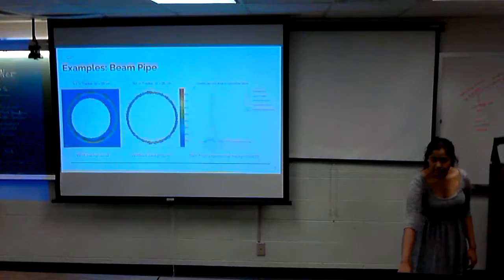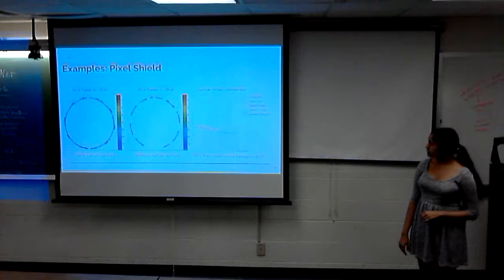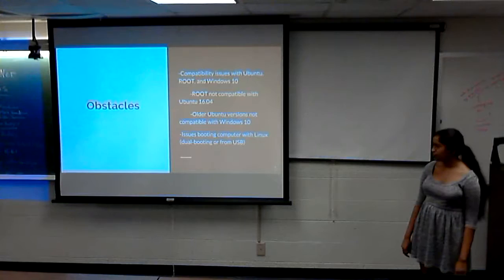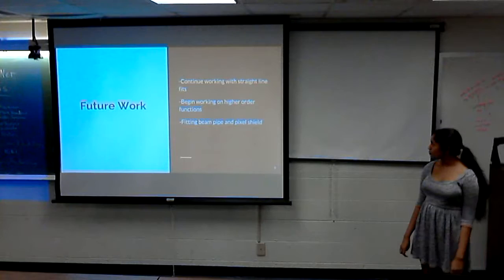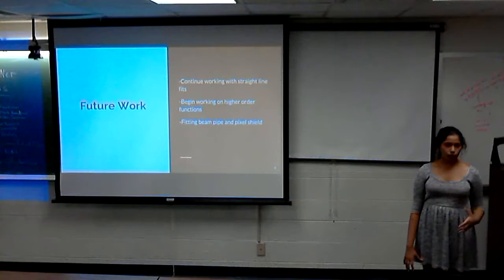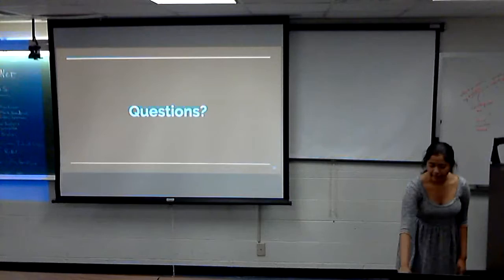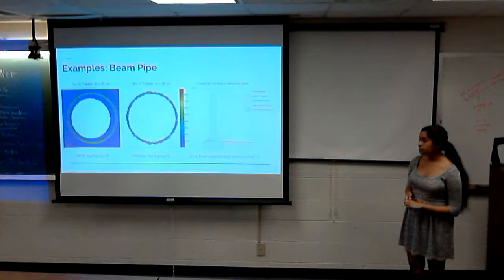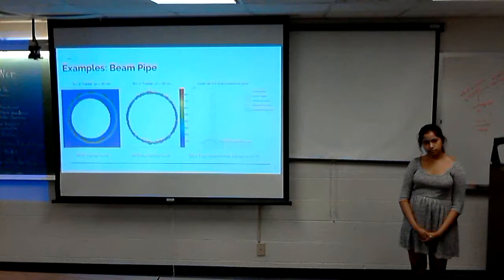2016 KU QuarkNet -- Background in Nuclear Interactions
(Unedited Version)
University of Kansas QuarkNet Summer Research Seminar
Sandhya Ravikumar,  QuarkNet Summer Research Assistant
Full Title:  Background in Nuclear Interactions
(Using ROOT data analysis package and monte carlo data for the CMS detector to create fit functions that reduce or eliminate background in the data.)